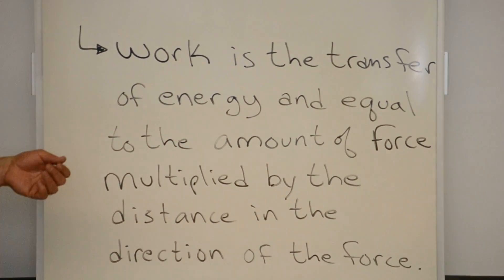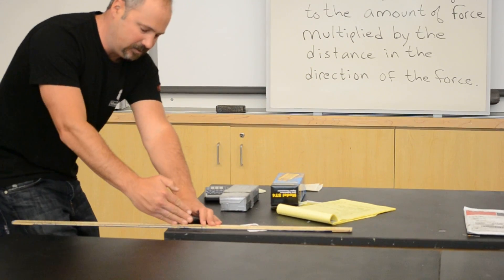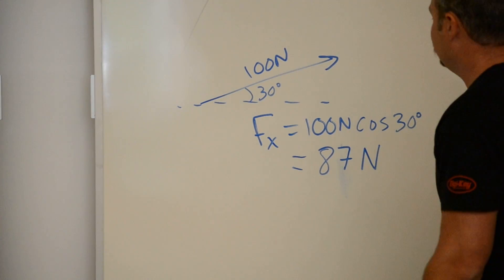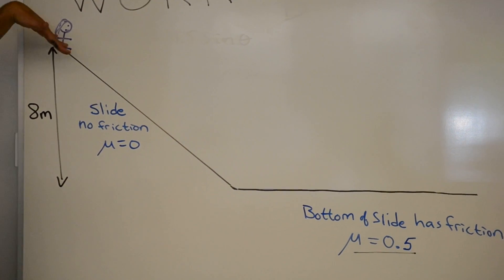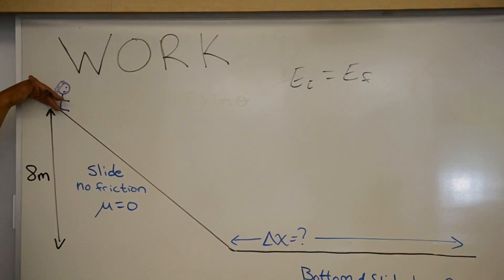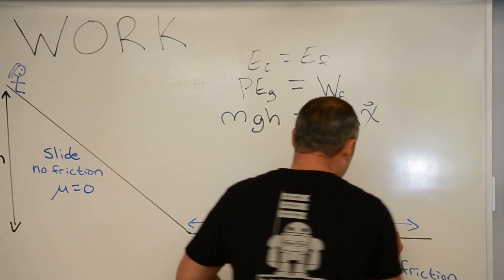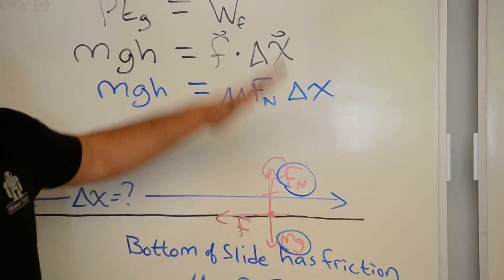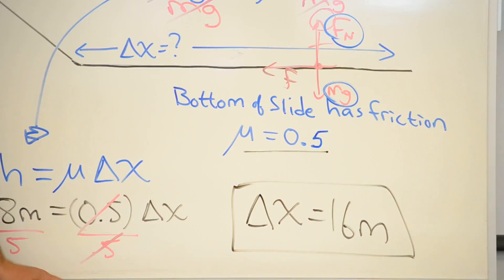Work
Explanation of the physics definition of work, and how exactly to calculate it. Also talks about the involvement of friction in work.
By James Dann Ph.D. for ck12.org
CC-BY-NC-SA